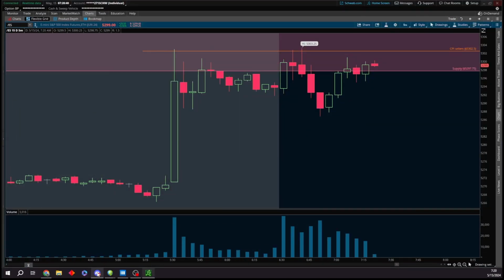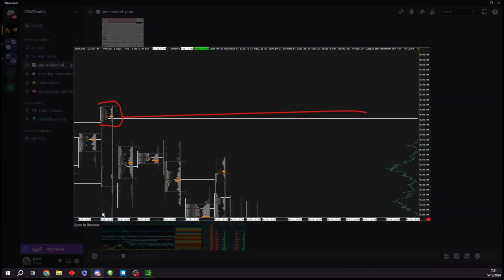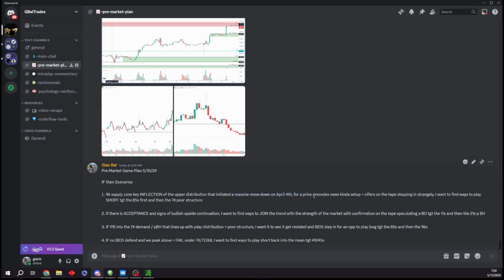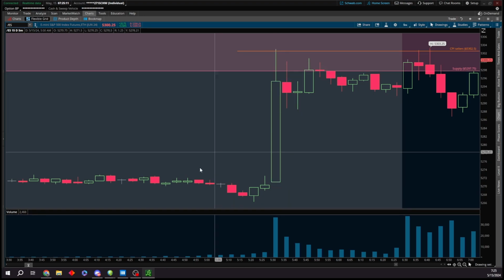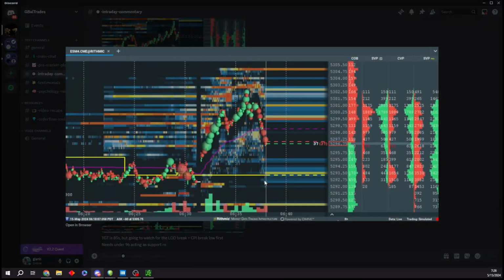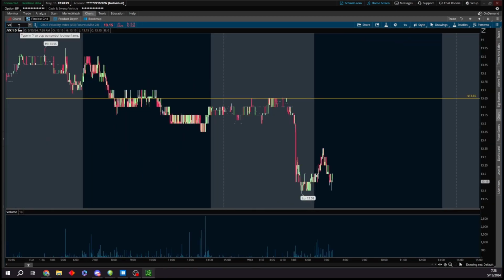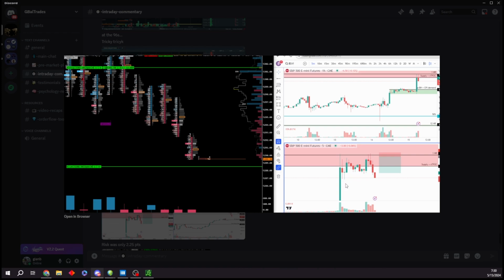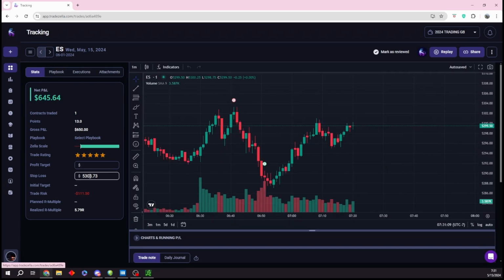Exact Strategy I use to Trade /ES Futures (Trade Breakdown)